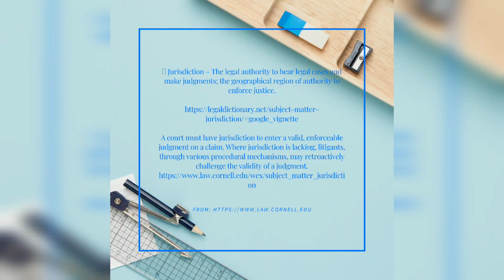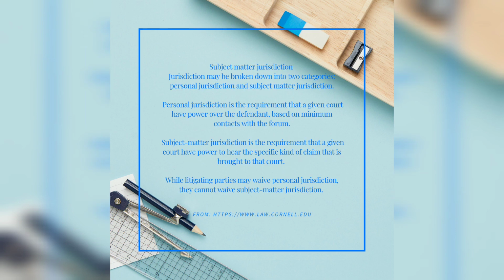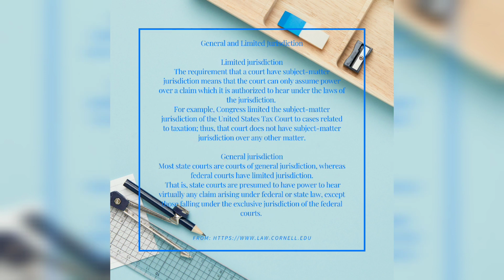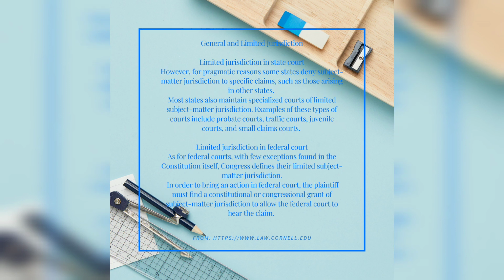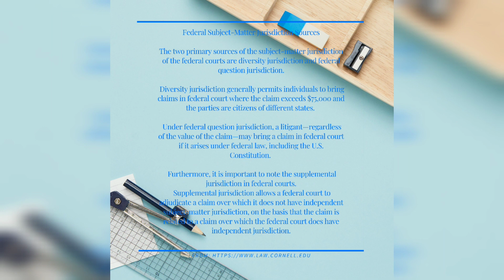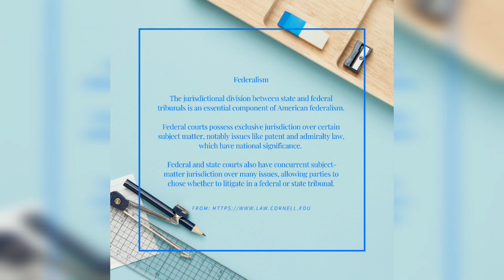What is 'subject matter jurisdiction'/Learn law through movies